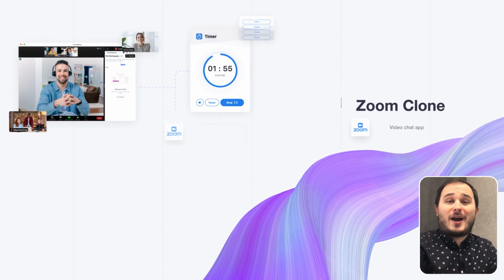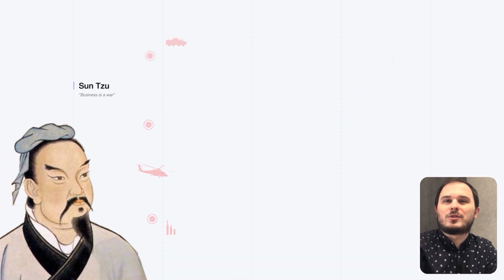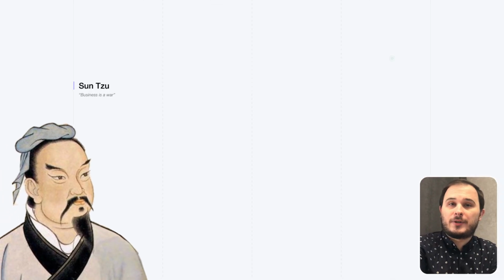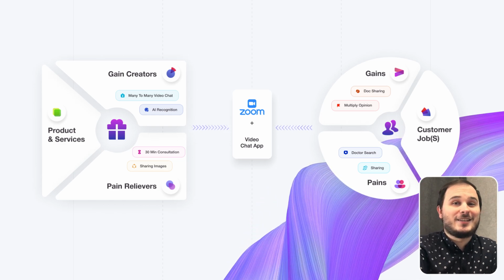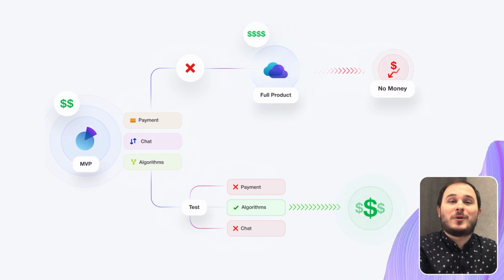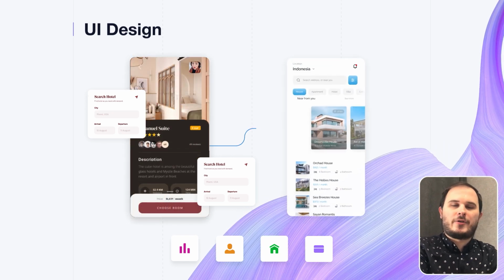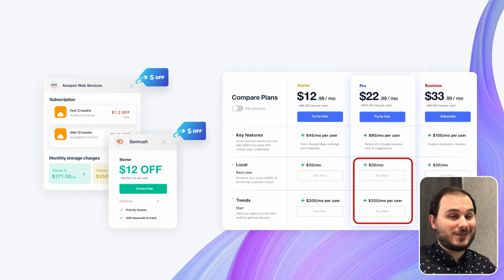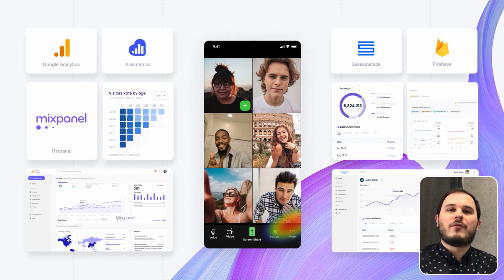How to build a video conferencing app like Zoom, Google Meet or Microsoft Teams?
Learn how to build an app like Zoom?

If your goal is to create video conferencing apps, this video is tailor-made for your needs! It offers real insights into Zoom WebRTC integration, how to prioritize features, what tech stack to choose from, and how to leverage blockchain for your app system.

⏱ Timecode:
00:00 - Plan
01:37 - System
02:15 - Price
03:25 - Biggest mistakes
06:13 - Minimum Viable Product guide
08:39 - Business plan (Lean Canvas)
13:24 - Product Market Fit
13:42 - Value Proposition
15:25 - Love to customers
17:00 - MSCW
17:16 - Story Mapping
18:58 - Mockups & UX Design
21:14 - UI Design
23:26 - Marketing secrets
26:14 - Tech stack & architecture
27:15 - Intellectual property & Funding
27:59 - Agile methodology
29:25 - Analytics
30:42 - Disruption, game changer
31:41 - AI utilization

Looking into Video Call Architecture development? Focus on your real customer needs rather than just the app design. Our video tutorial helps unlock your understanding of developing Scalable Video Calling Platforms using Cross-platform Video Calling Apps, including WebRTC API for Video Conferencing and Video Conferencing SDKs.

Interested in understanding how to build a High-quality Video Chat Application? We will dive deep into these steps:
* WebRTC Video Call Implementation
* Open-source Video Conferencing
* Cloud-based Video Conferencing
* Security Considerations for Video Conferencing Apps

In this video, we take a journey through Video Conferencing App Development.What is the difference between:
* Enterprise Video Conferencing Solutions
* Customizable Video Chat Apps
* P2P Video ChatOr:
* Screen Sharing Implementation
* Multi-user Session

When planning the development of your video conferencing app, the selection of the right technology stack holds the utmost significance. Whether you're focusing on a WebRTC-based system or a comprehensive solution for Live Streaming Architecture, your development team needs to evaluate various options. Consider building with WebRTC Design, as well as front-end and back-end technologies like Python, and Node.js.

While creating this video, we've also put attention on different similar apps in various countries, enhancing our understanding of what makes a successful zoom clone or video chat app, so we researched Zoom, Google Meet, Skype, Discord, Loom, Microsoft Teams, Webex.

👉 Do you have an idea to create your video conferencing platform? Let’s chat → 🔴 Book a FREE call to discuss your idea

What specific concerns do you have regarding how to make a video conferencing tool? Feel free to drop any questions in the comments down below, I would be happy to help you ❤️